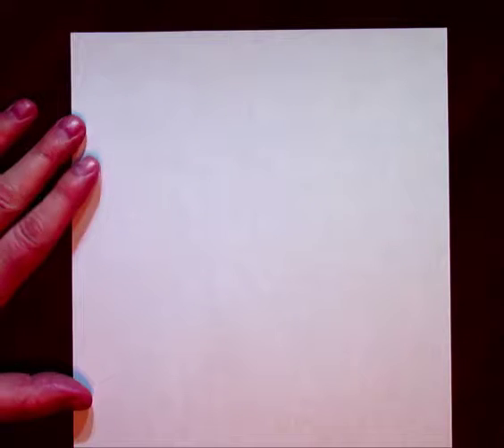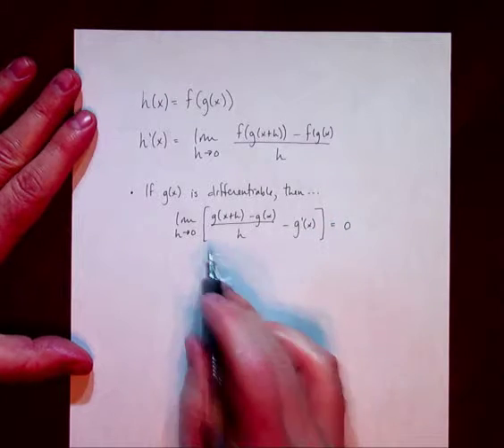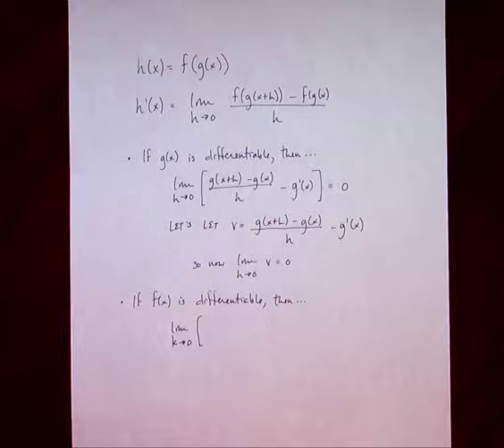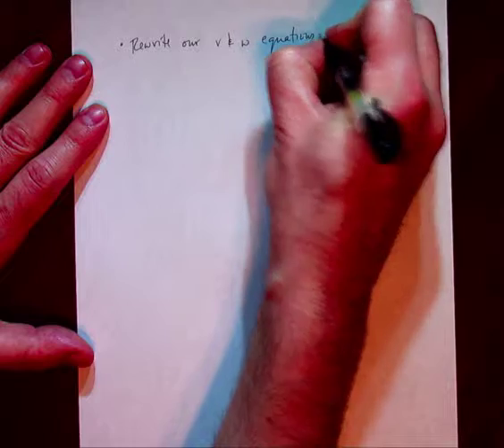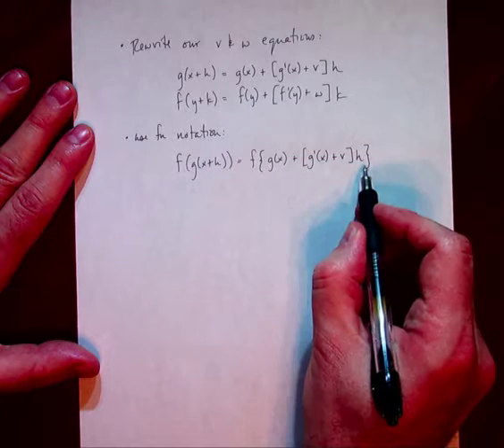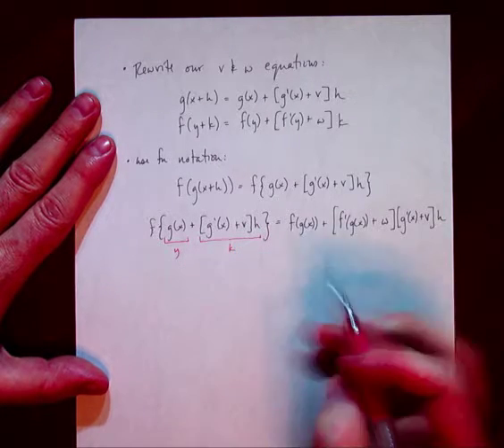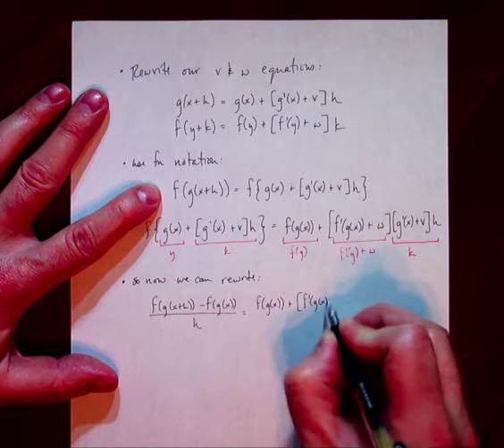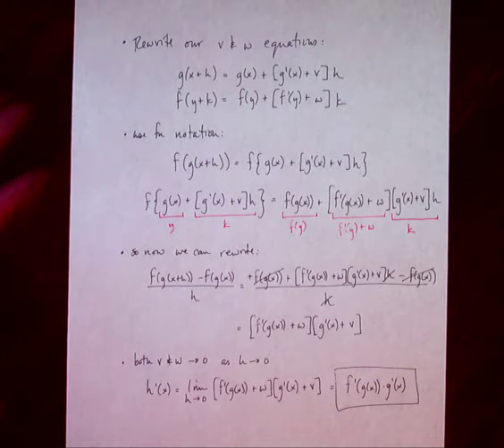PCS Calculus - Proof of the Chain Rule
The proof of the chain rule